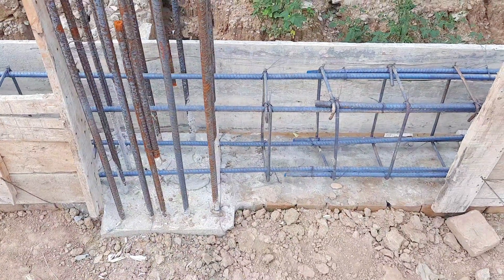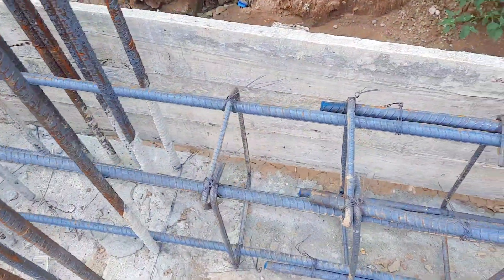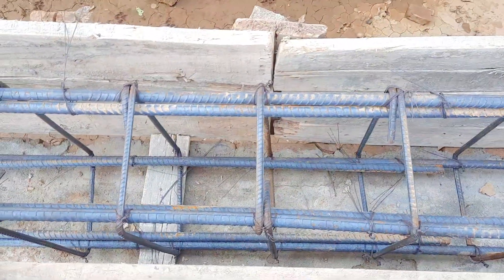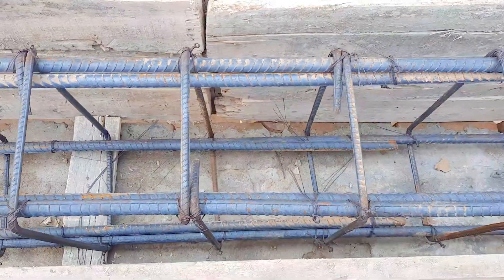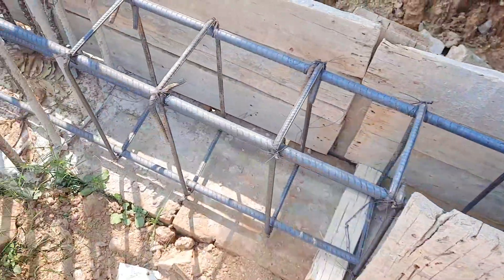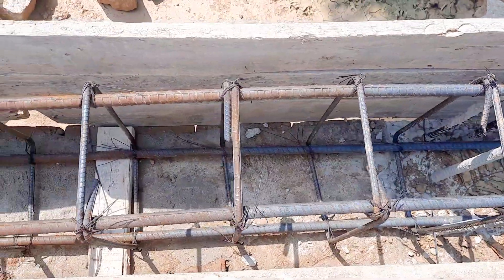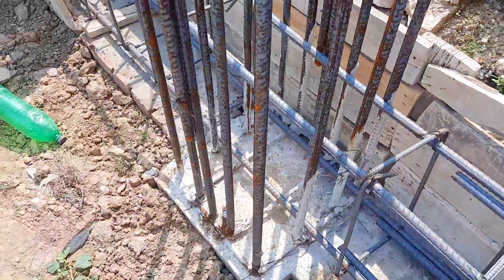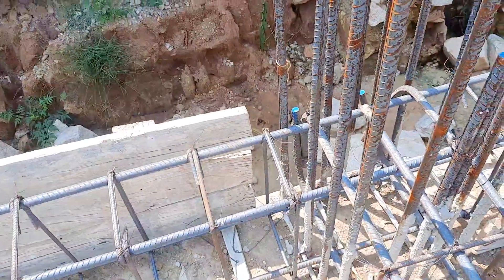Big Mistakes in Beam Reinforcement on Site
Big mistakes in beam construction
Construction of Beam
Beam reinforcement details
Details of beam construction
Depth of beam
Size of Beam